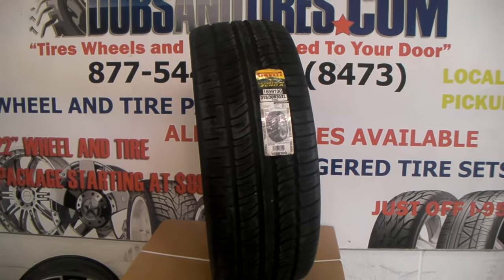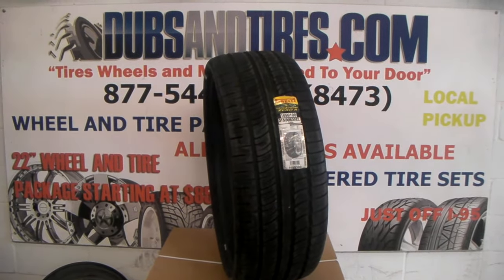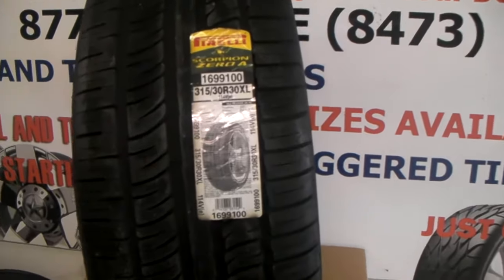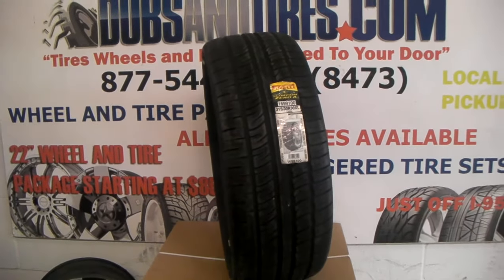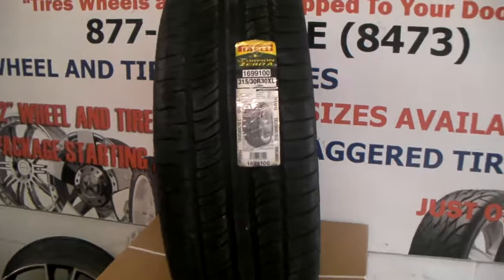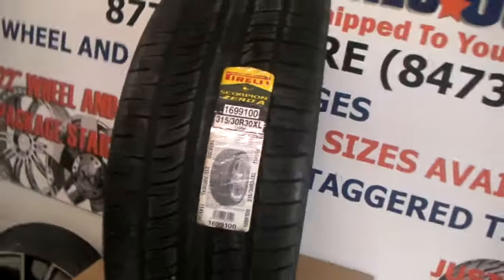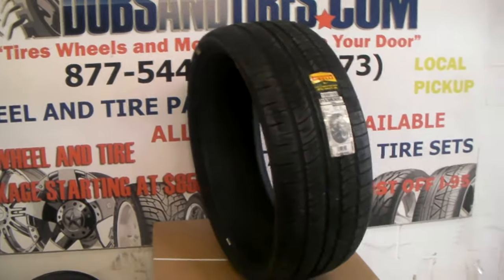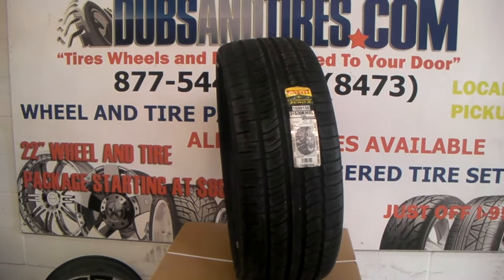DUBSandTIRES.com 30 Inch Hummer Pirelli Scropion Tires Pirelli Tires Miami Ft. Lauderdale Hallandale